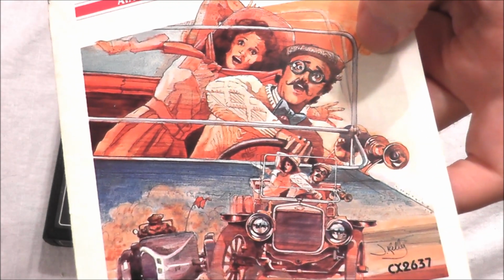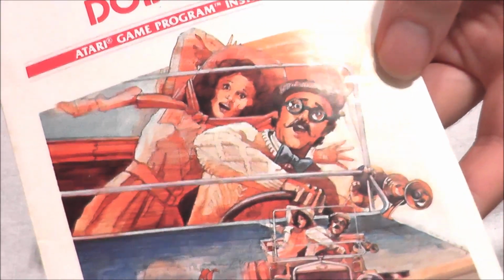Dodge 'Em Atari 2600 Review - The No Swear Gamer Ep 202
Today’s episode covers Dodge ‘em for the Atari 2600 VCS system published by Atari. How does it hold up today? Let’s play Dodge ‘em and find out!